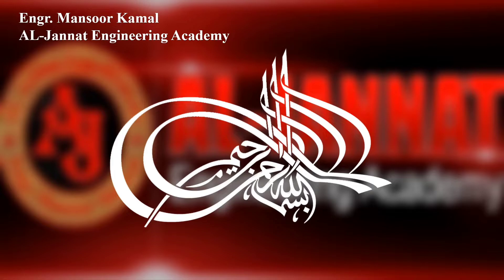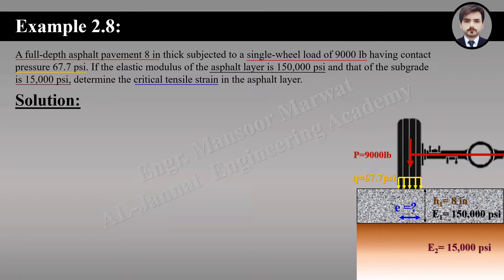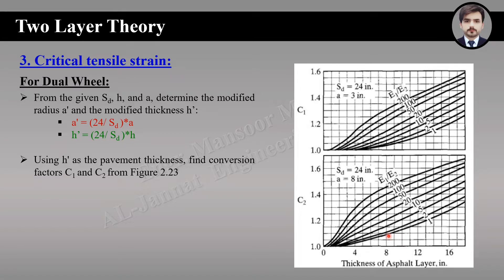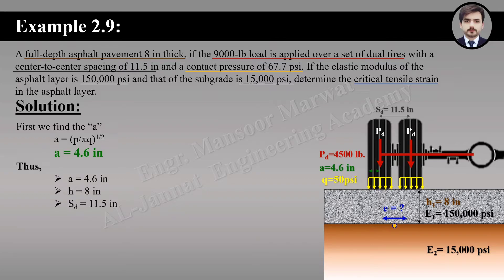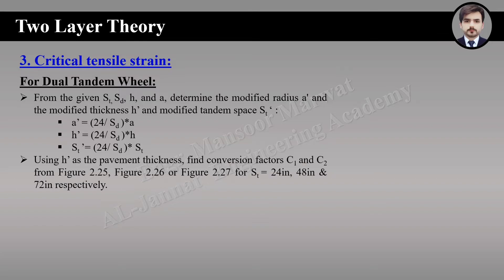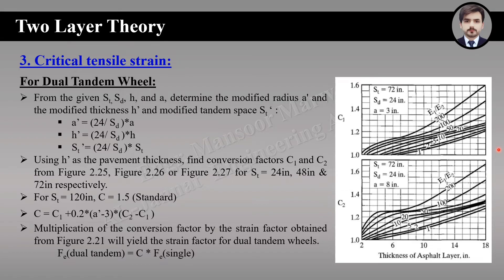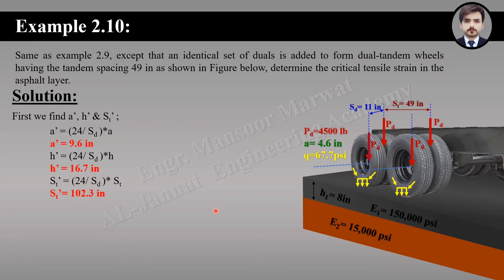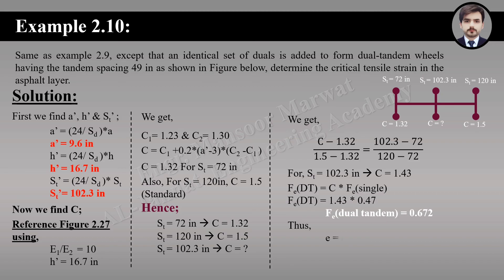Two Layer Theory (Part-2)( Stresses & Deflection), Analysis of Flexible Pavement...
If you have any questions, queries, or further information regarding this video or any other video, please get in touch with me via Instagram...